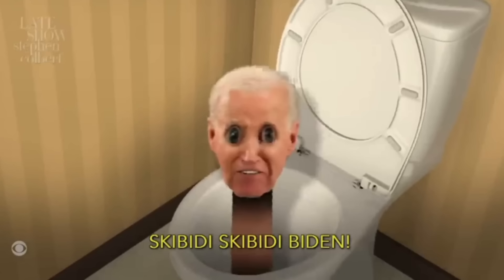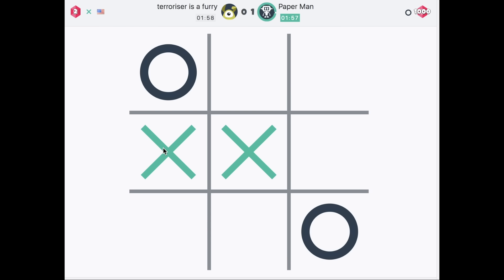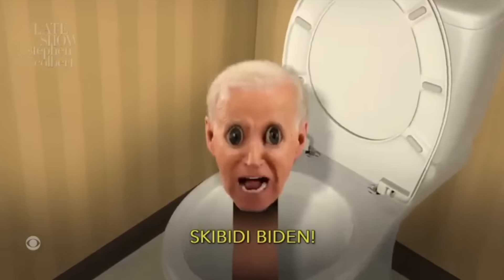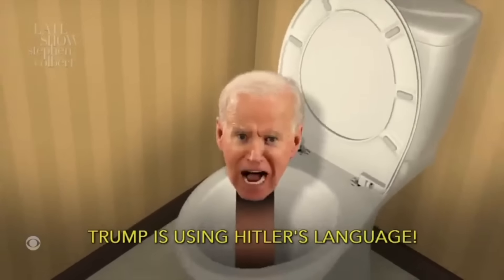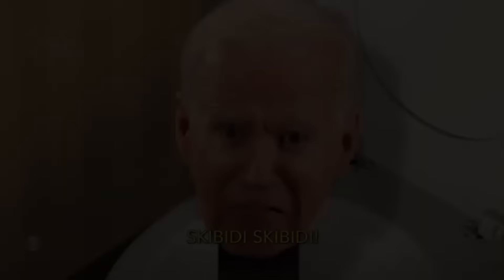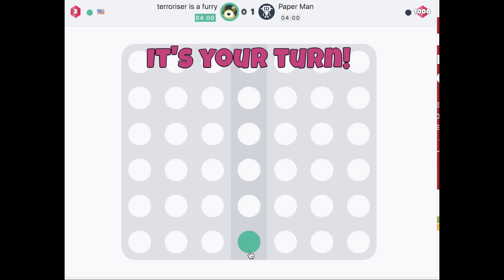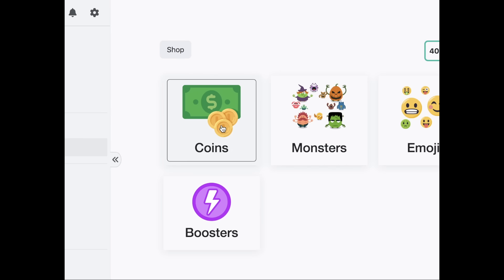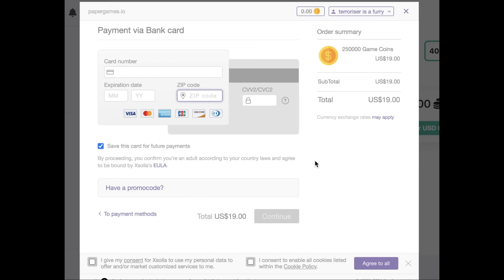Who I'm voting for...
"I can't do this. A little... pink guy once told me I needed to find out what I'd be good at as president. I finally figured it out. I'm the president who shouldn't have been a president." - President Jimble